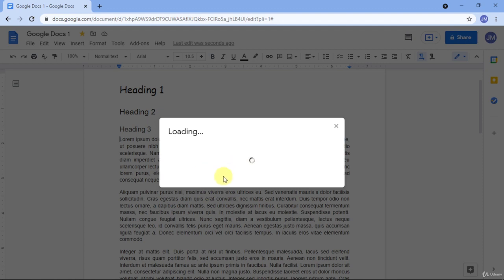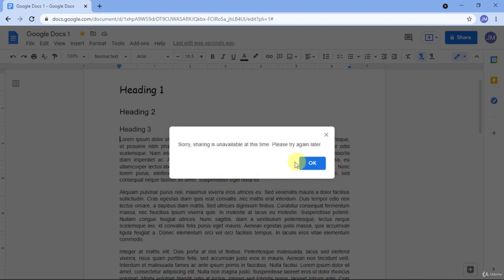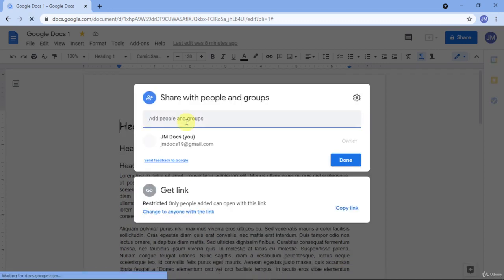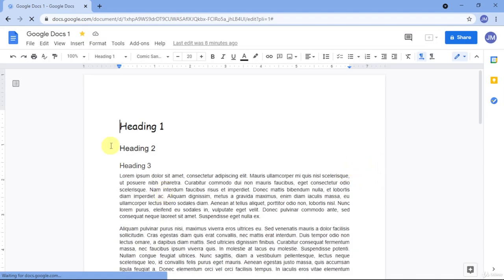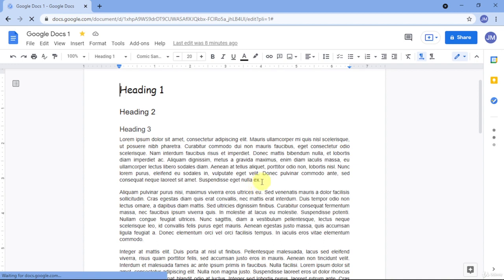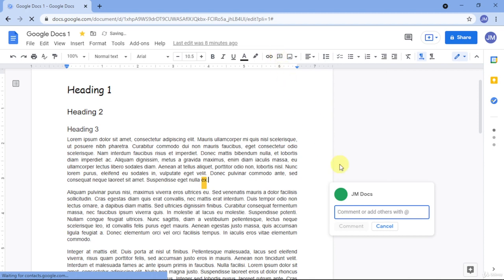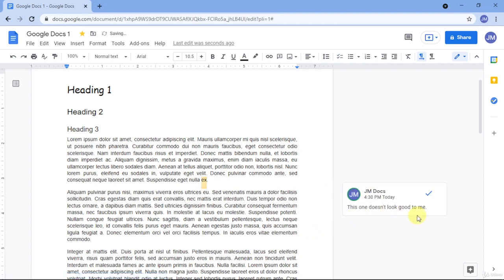23. Add Comments in Google Docs